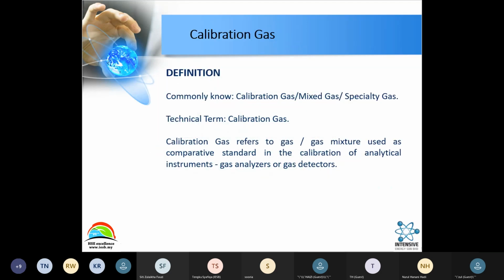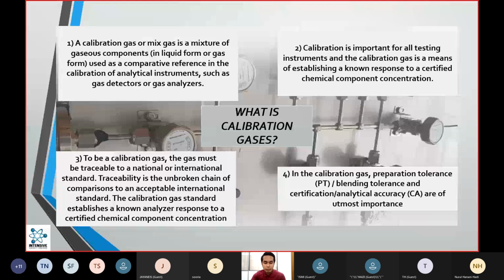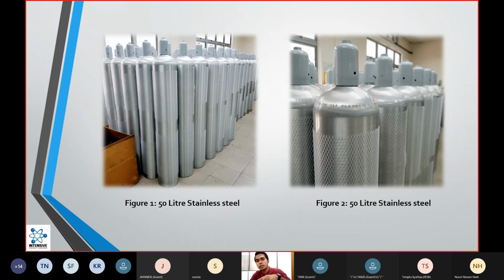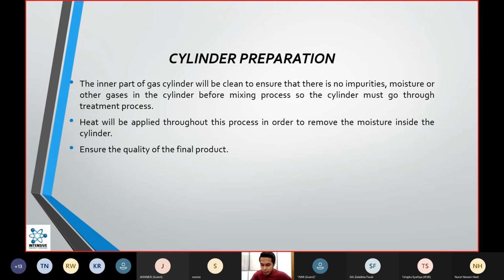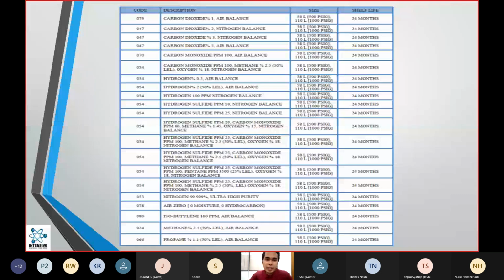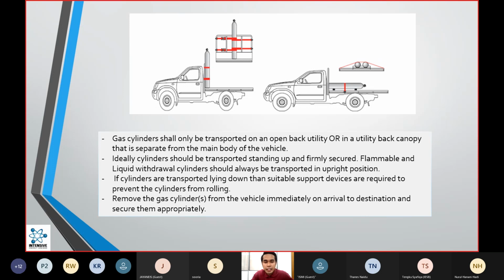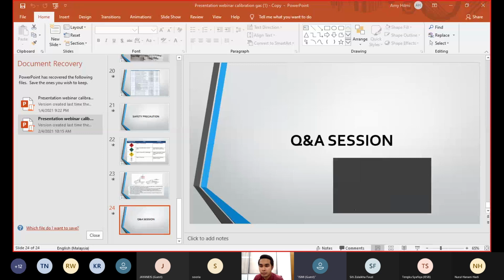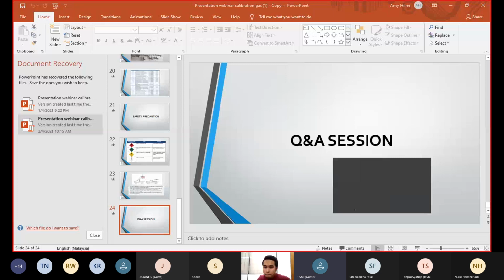FREE Webinar on Discover Flexible Service of Calibration Gasses in Malaysia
A snapshot of what is Gas Calibration all about.